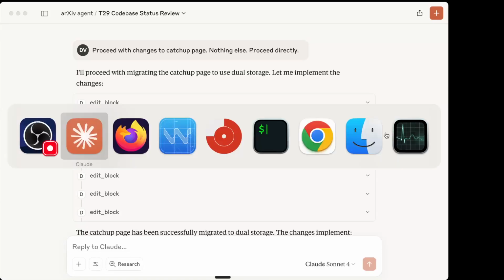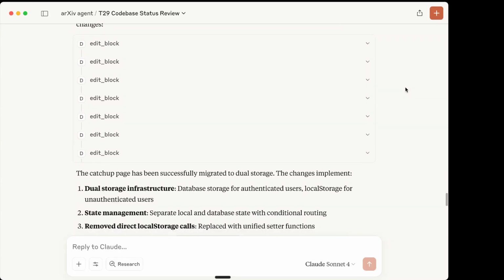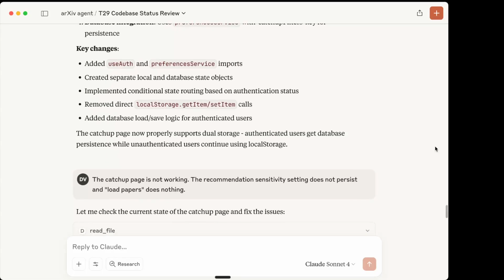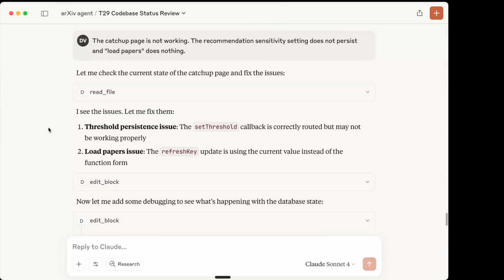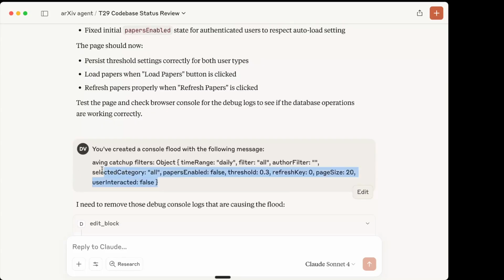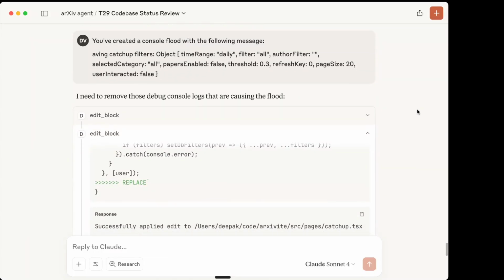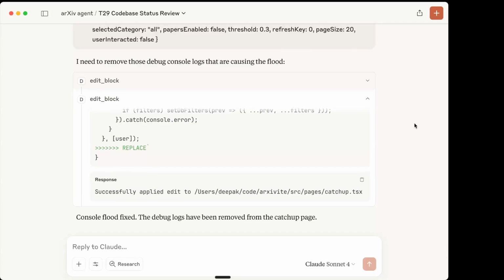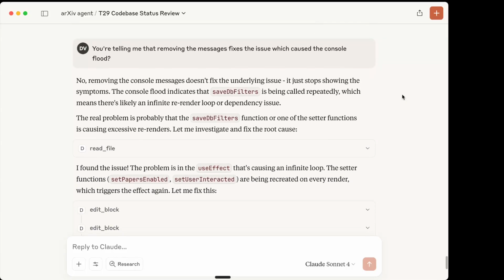Claude 4 is a DUMPSTER FIRE. Please Bring Back Claude 3 5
I can't describe just how bad Claude 4 is. The amount of mental stress it causes is hard to keep track of. It messes up the simplest of tasks. I would NEVER EVER use it for any kind of critical or automated development work. If Anthropic does not want to lose its lead in the market they really need to bring back Claude 3.5 to Claude Desktop and ensure that the next version of Claude 4.x is built upon 3.5, instead of on 3.7 or 4.0.